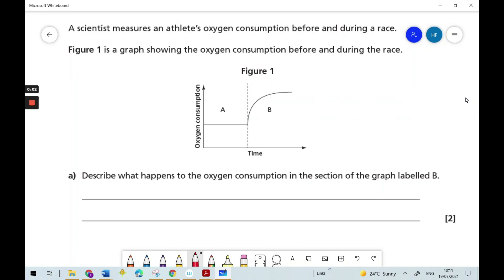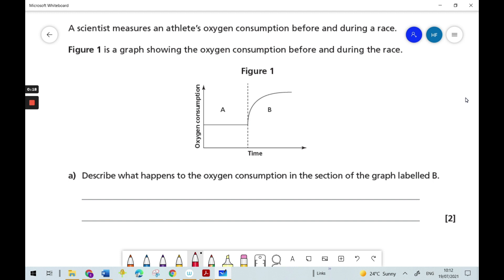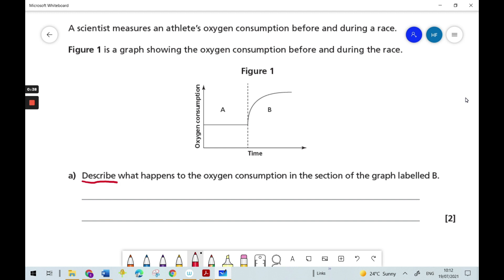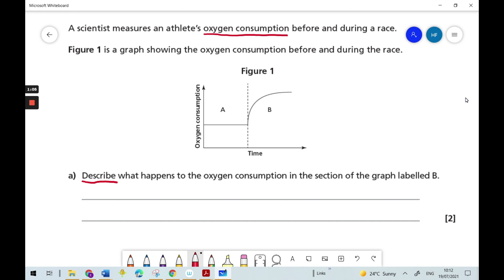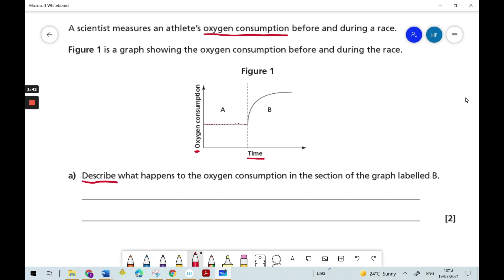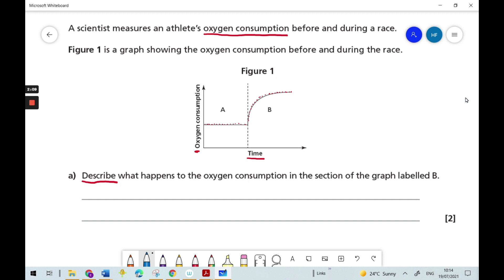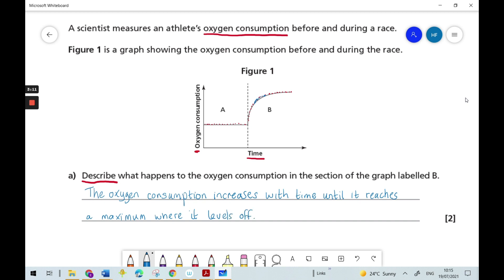Respiration and Exercise - AQA GCSE Combined Science Foundation